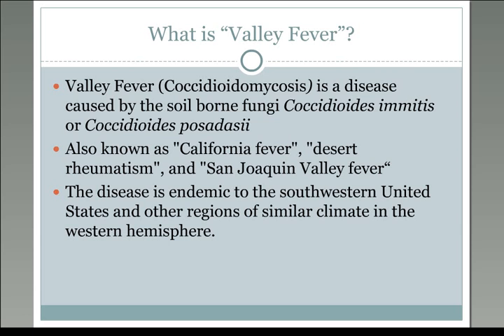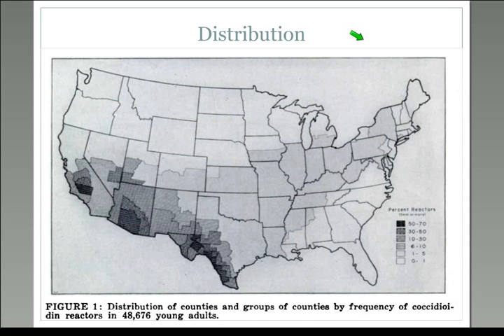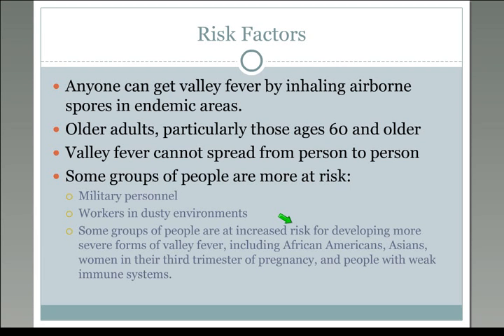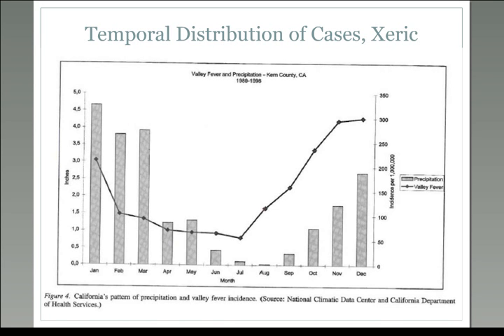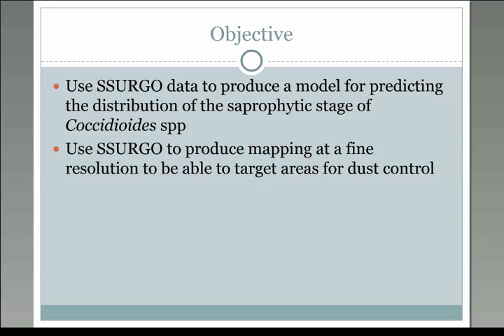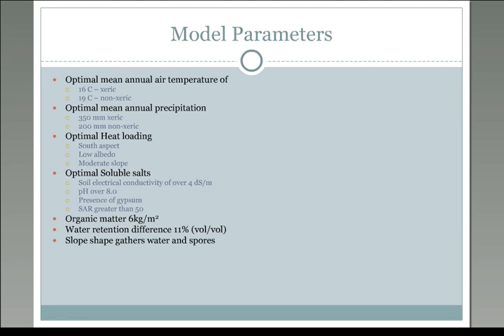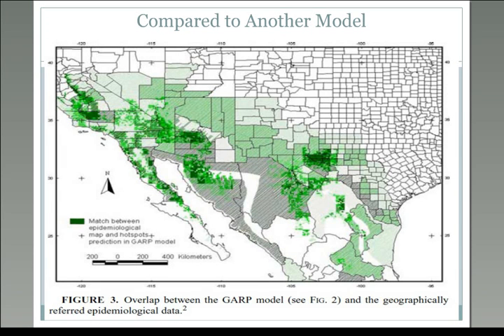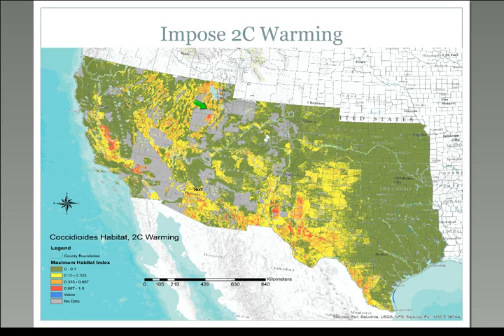Webinar - Valley Fever Habitat Model (11/2014)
Whether you work in the southwestern US or vacation there occasionally, learn how the soil survey database was used to identify areas of potential habitat for the soil-borne fungus, Coccidioides, more commonly known as Valley Fever. This webinar is suitable for all soil scientists and GIS Specialists who want to learn more about modeling with SSURGO and gSSURGO.